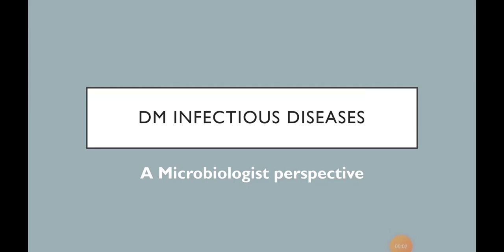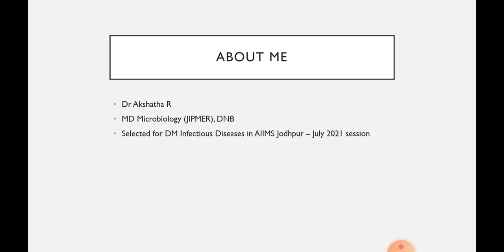How to prepare for DM infectious diseases? Can MD microbiology pursue DM infectious diseases? AIIMS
Hello everyone,
I'm Dr Akshatha R, currently pursuing my DM infectious diseases in AIIMS Jodhpur
Today I would like answer the most important questions which were asked regarding preparation for DM infectious diseases, especially for a post MD Microbiology.

Any questions please drop in comment section.